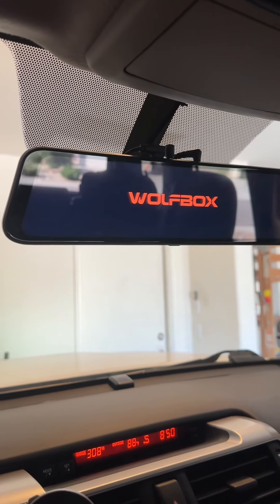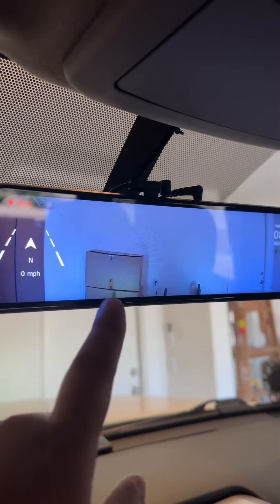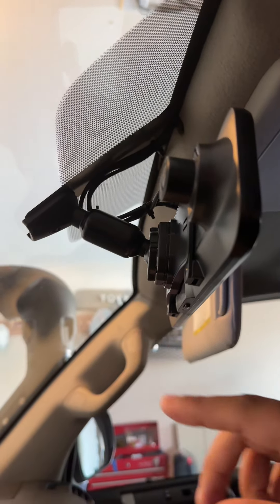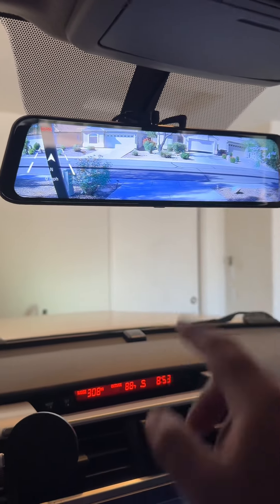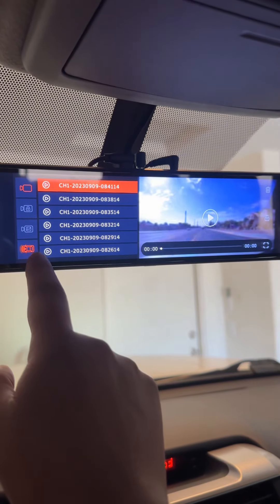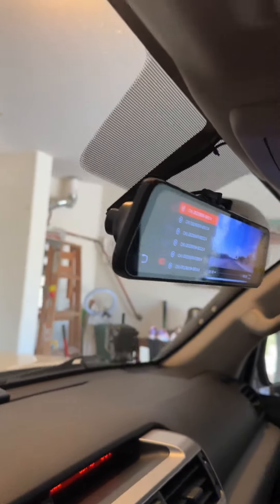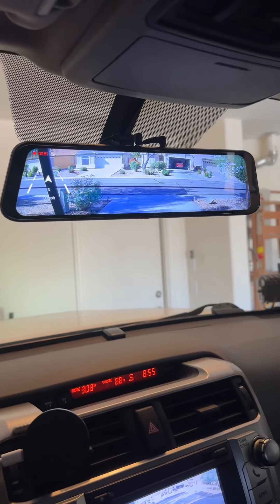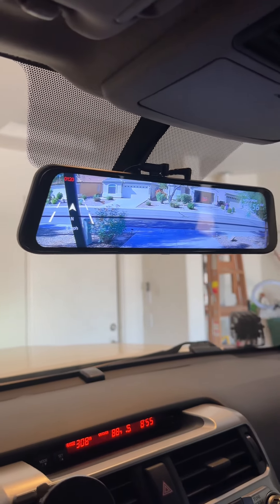2012 4Runner Wolfbox 860